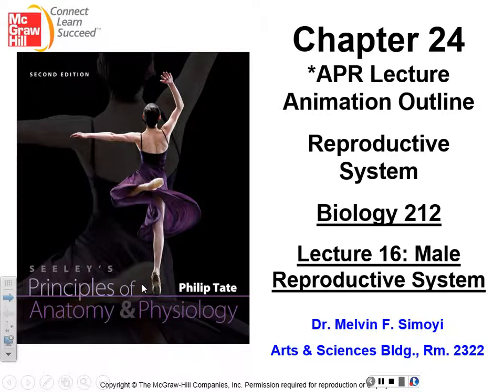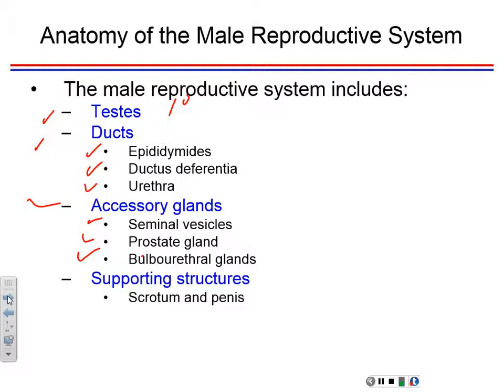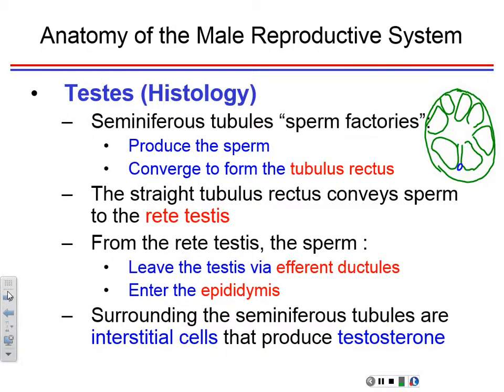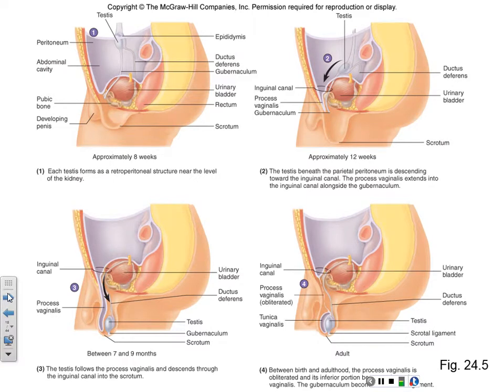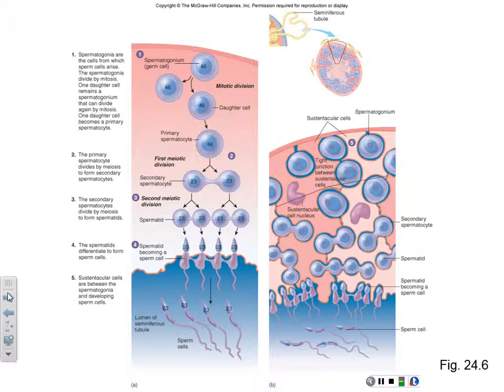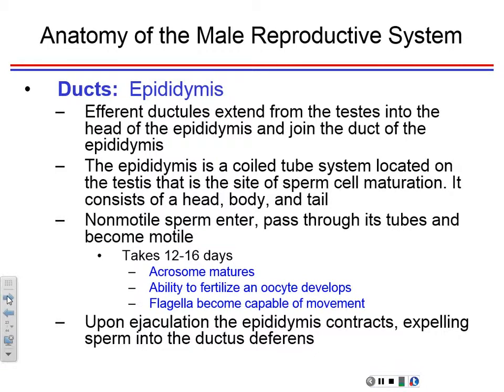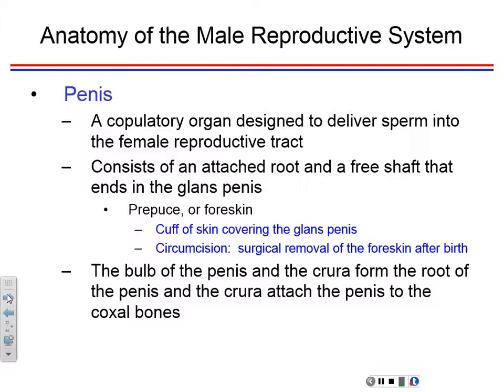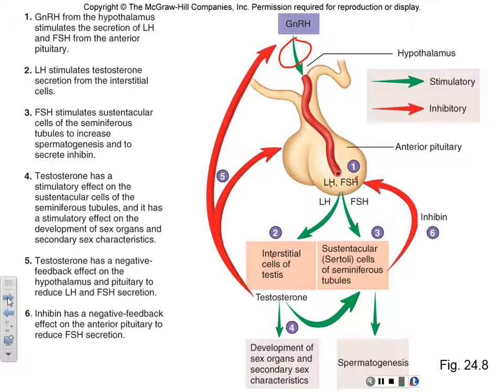Lecture 16 Male Reproduction-Mon, Nov 10, 08 39 AM